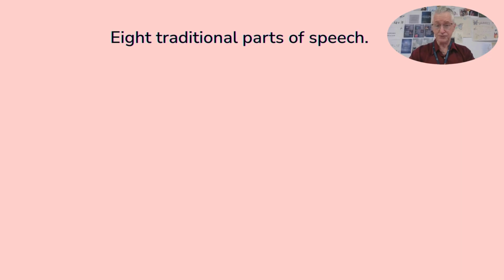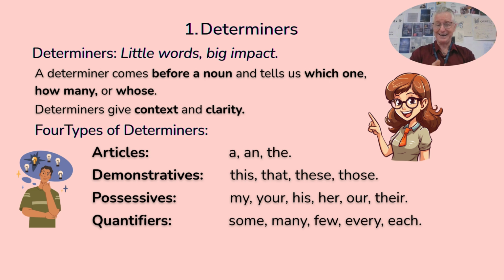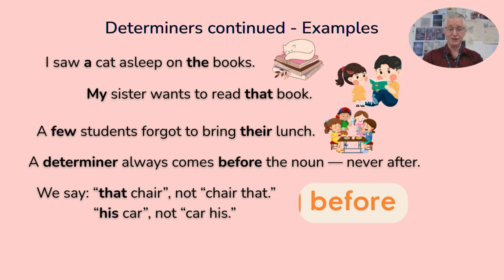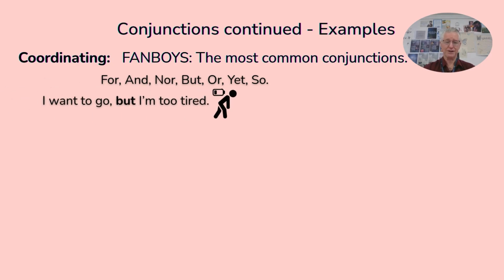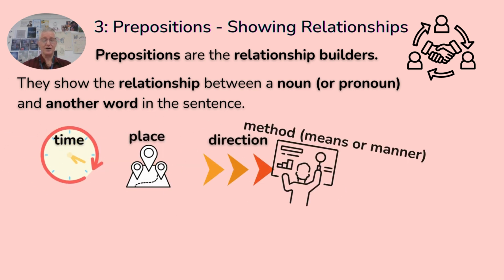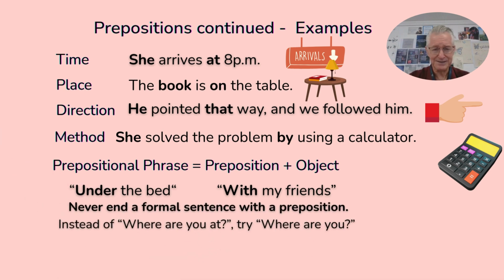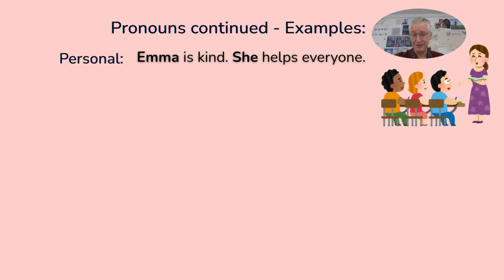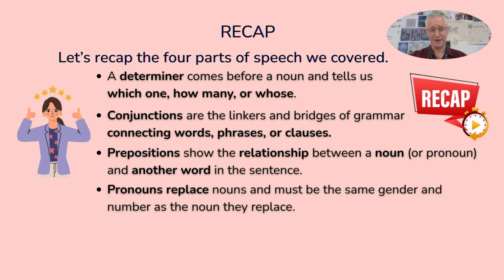Parts of Speech Made Simple: Mastering Determiners, Conjunctions, Prepositions, and Pronouns.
Grammar Essentials 2 – The Unsung Heroes of English!

🛠️✨ Welcome back to Grammar Essentials — where we’re not just learning grammar, we’re mastering the craft of language, one building block at a time. In this second installment, we spotlight the silent powerhouses of English: determiners, conjunctions, prepositions, and pronouns — the glue, the bridges, the subtle tools that hold our sentences together and make our meaning clear.

What you’ll explore in this episode:
🔹 What are determiners, and how do they point us in the right direction?
🔹 How do conjunctions join the dots in our thoughts?
🔹 What role do prepositions play in placing people, objects, and ideas in space and time?
🔹 How do pronouns step in like graceful stand-ins for nouns — and why does that matter?

🎯 Precision. Clarity. Flow. That’s what these tools offer — and that’s what you’ll gain. So grab your notebook, open your mind, and let’s dive into the deeper mechanics of how English really works. Because once you know the rules, you don’t just follow them — you command them.